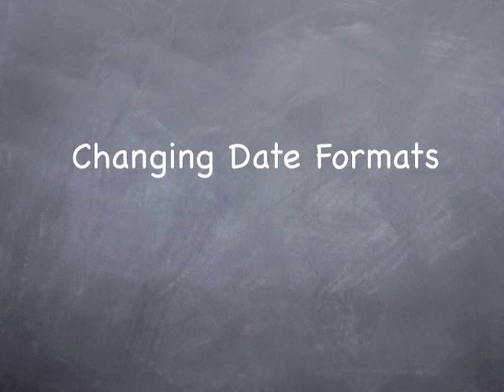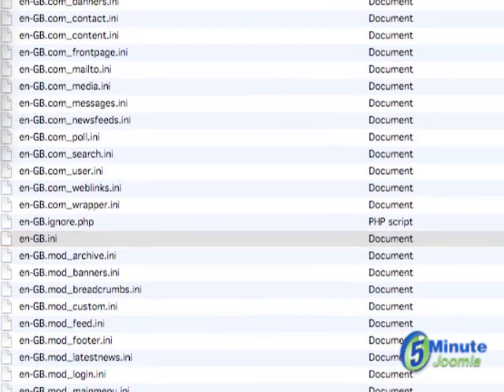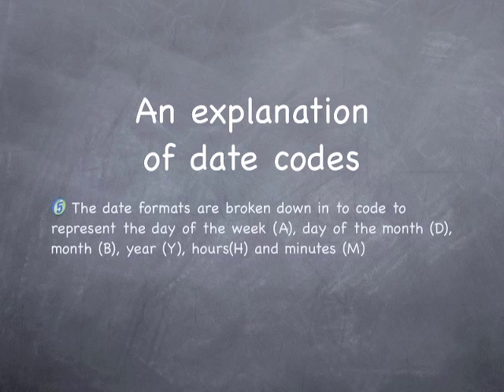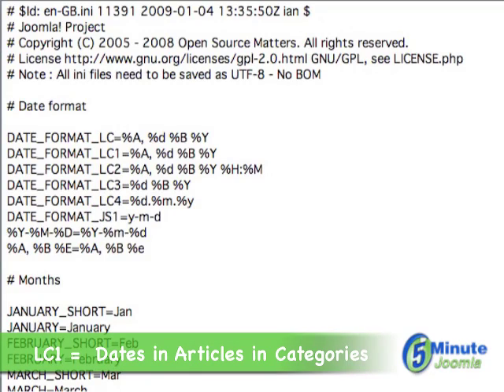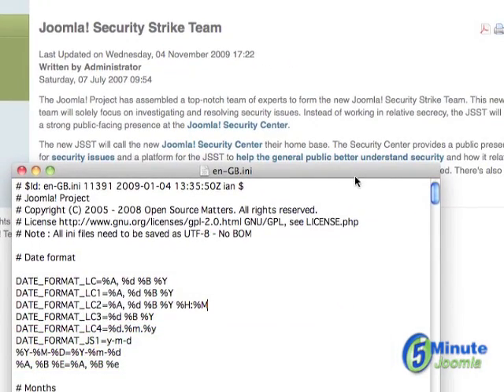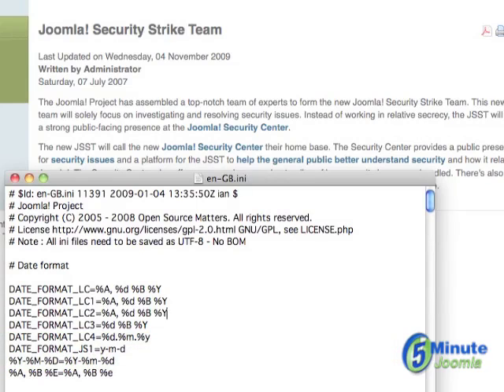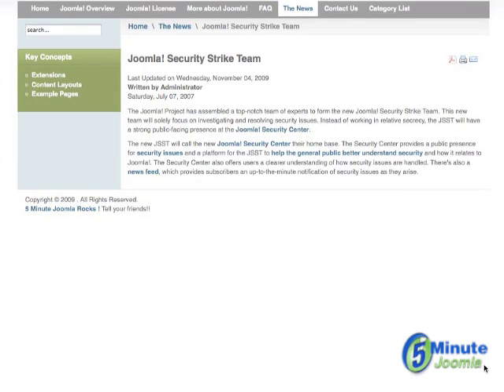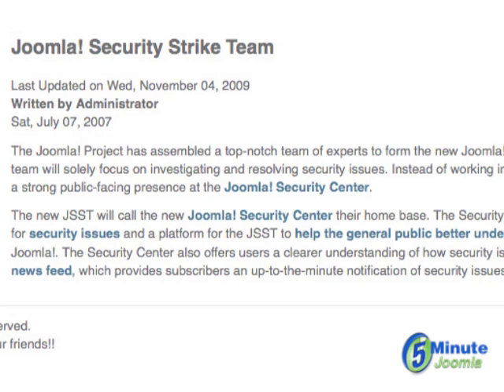Changing The Date Format In Joomla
Customize your date format to meet the expectations of your Joomla website visitors.